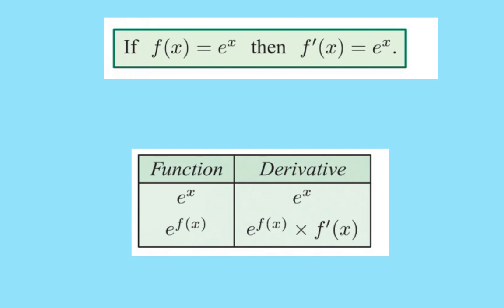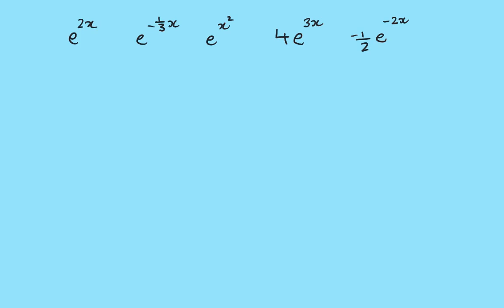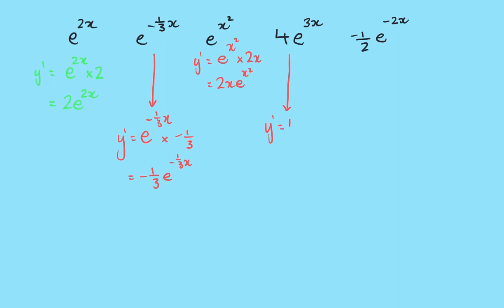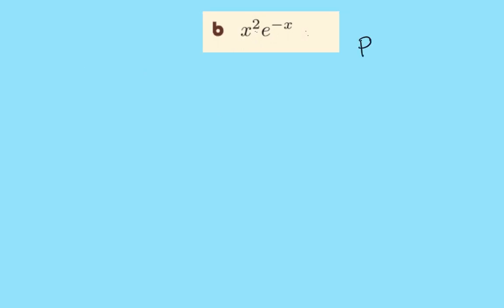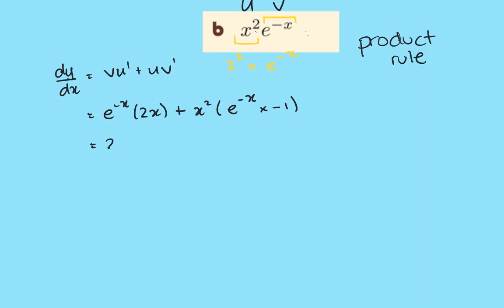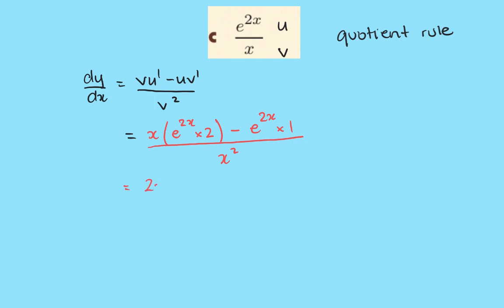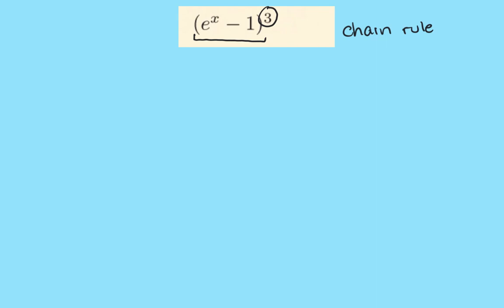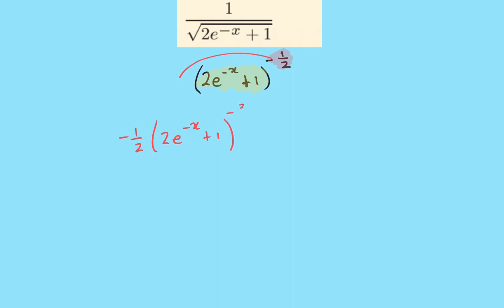Exponential Functions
00:00 Slide 1
00:07 Slide 2
00:12 Slide 3
00:47 Slide 4
01:45 Slide 5
03:49 Slide 6
04:38 Slide 7
06:15 Slide 8
07:49 Slide 9
08:56 Slide 10
10:48 Slide 11
10:49 Slide 12
10:54 Slide 13
10:59 Slide 14
11:04 Slide 15
11:09 Slide 16